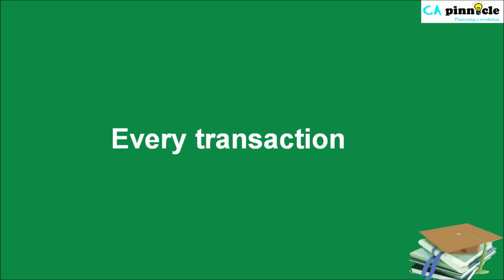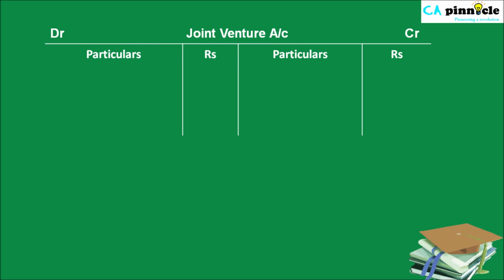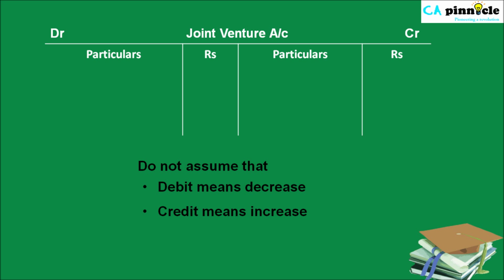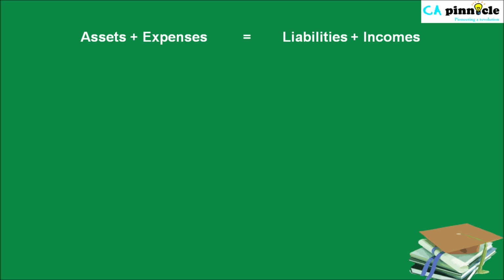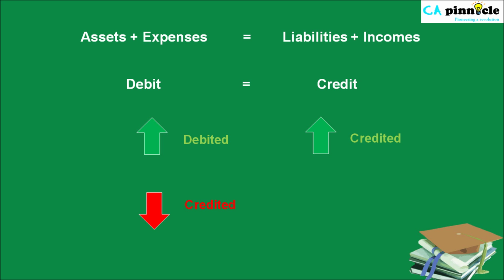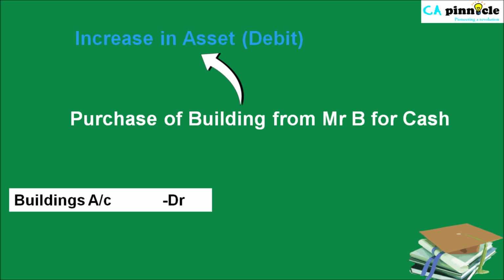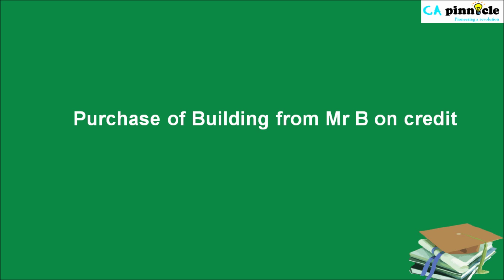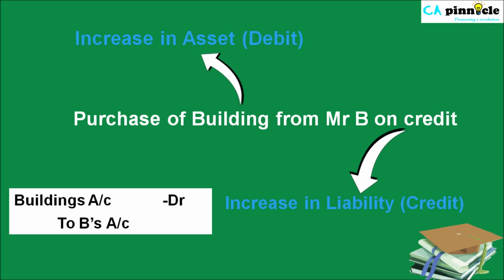Basics of Accounting - Debits and Credits explained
This video will help you understand the very basics of accounts - debits and credits. With this knowledge, you can expect to start passing journal entries.

CPT is the first level of Chartered Accountancy, a very prestigious professional course in India. Indian Chartered Accountants are respected worldwide for their knowledge and expertise.

CA Pinnacle is India's first ever test series for CA CPT.